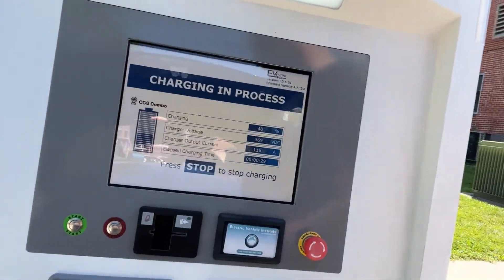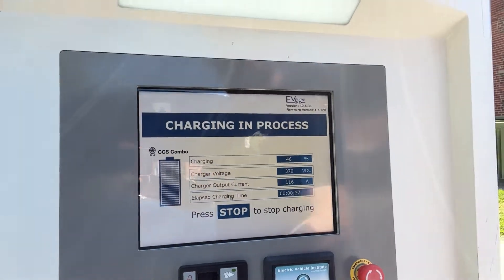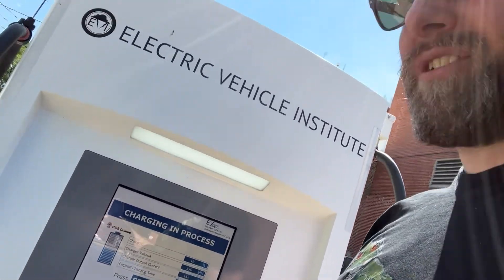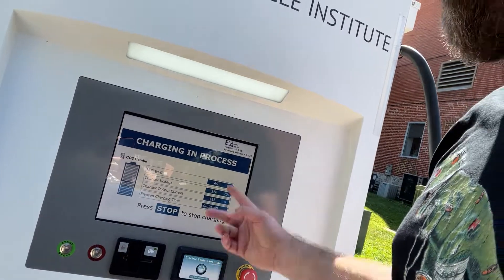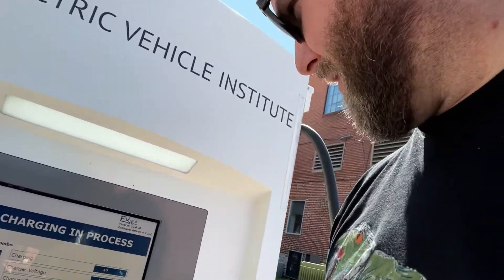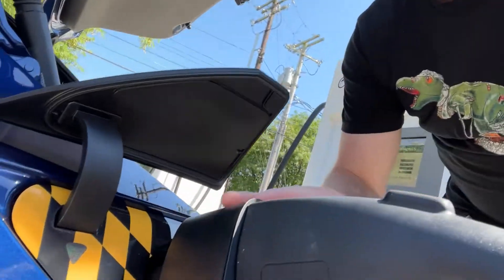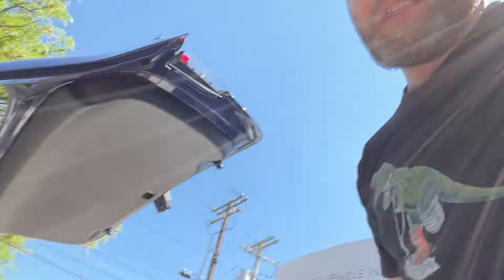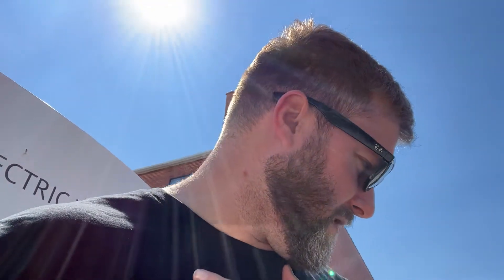Testing the Tesla CCS Adapter for the first time with my ‘21 Model 3 Performance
Electrify America’s units at the Walmart near me were all unserviceable so I went to the next closest ccs unit which is SLOW. But the adapter worked immediately. With a 4,500ish mile-long road-trip coming up, wanted to have all options I can have available to me for charging.